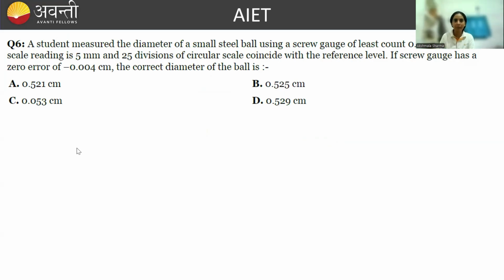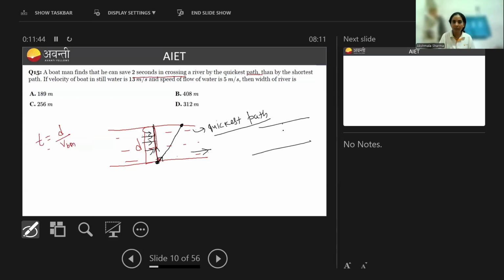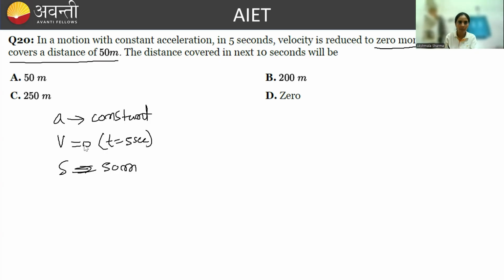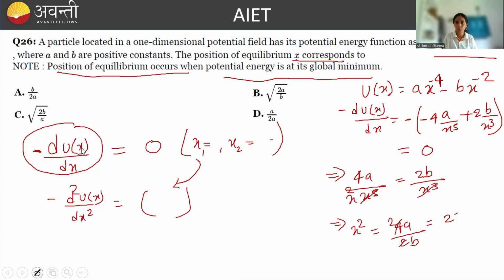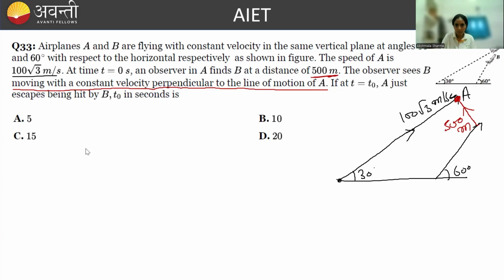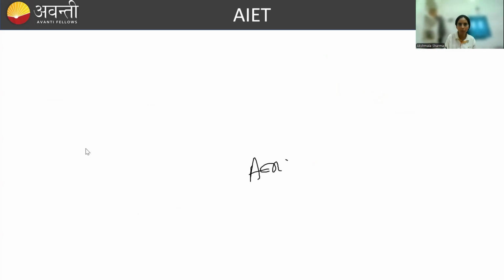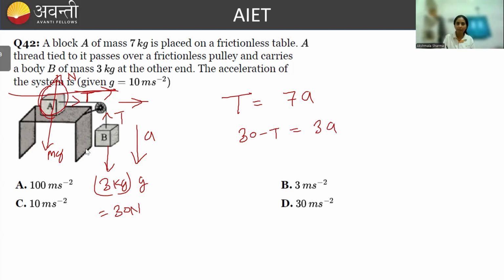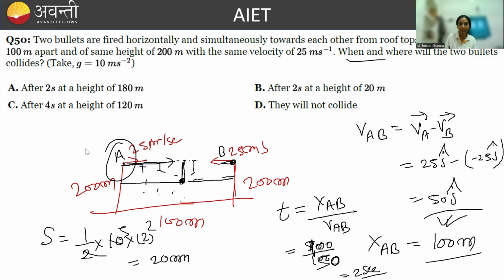Class 11 - AIET 2 Physics NEET Solution